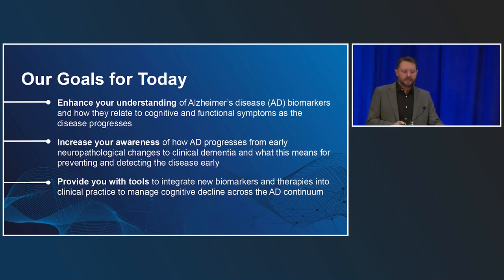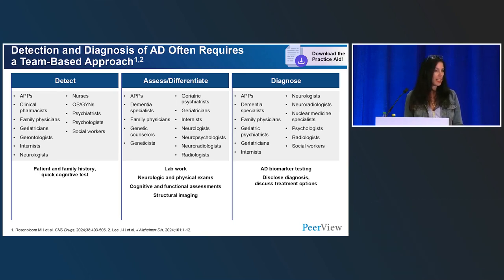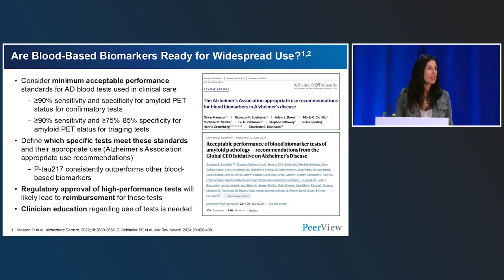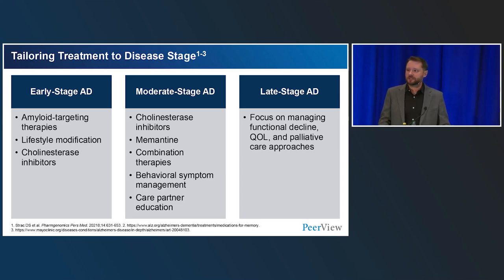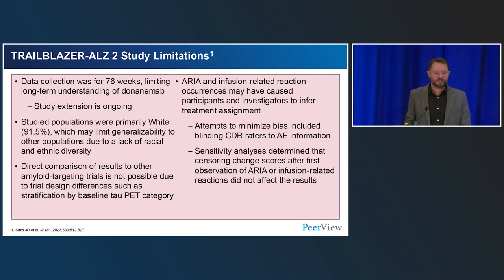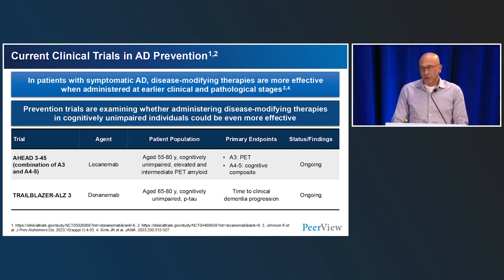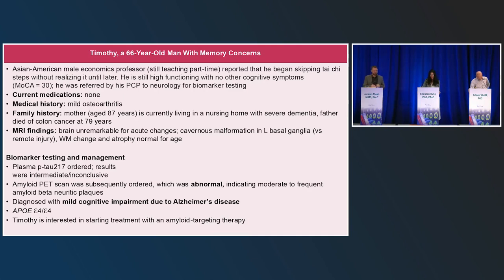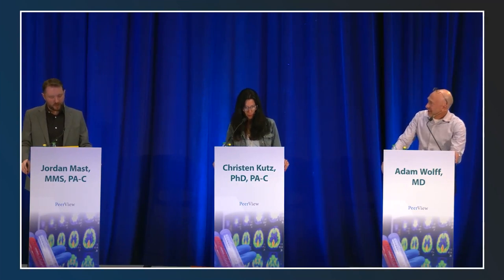Navigating Advances in AD: Strategies for New Diagnostic Tools and Amyloid-Targeting Therapies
For the full presentation, downloadable Practice Aids, slides, and complete CME/MOC/NCPD/AAPA/ASWB-ACE/APA/IPCE information, and to apply for credit, please visit us at PeerView.com/ZFA865. CME/MOC/NCPD/AAPA/ASWB-ACE/APA/IPCE credit will be available until June 18, 2026.

Navigating Advances in Alzheimer’s Disease: Practical Strategies for Integrating New Diagnostic Tools and Amyloid-Targeting Therapies Into Patient Care

In support of improving patient care, this activity has been planned and implemented by PVI, PeerView Institute for Medical Education, and BrightFocus Foundation. PVI, PeerView Institute for Medical Education, is jointly accredited by the Accreditation Council for Continuing Medical Education (ACCME), the Accreditation Council for Pharmacy Education (ACPE), and the American Nurses Credentialing Center (ANCC), to provide continuing education for the healthcare team.